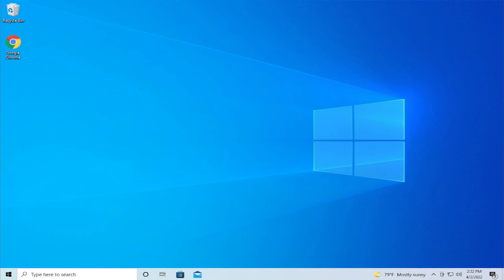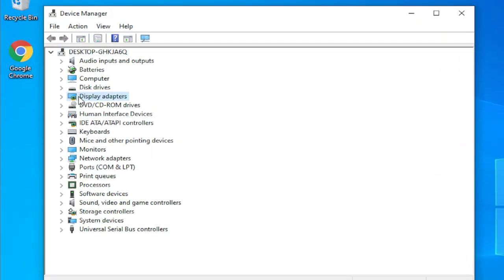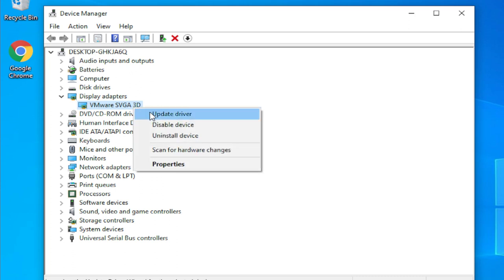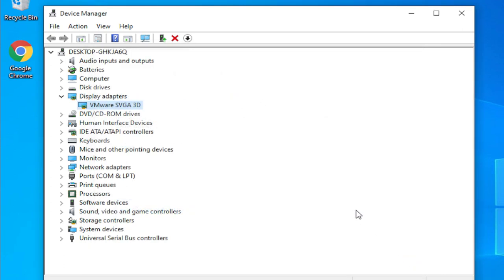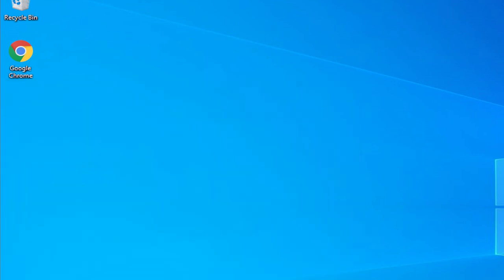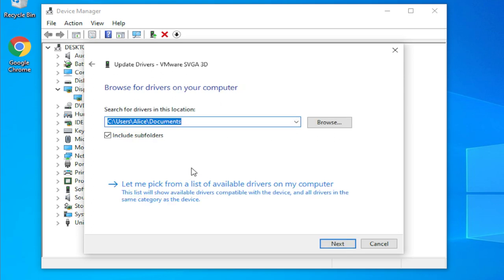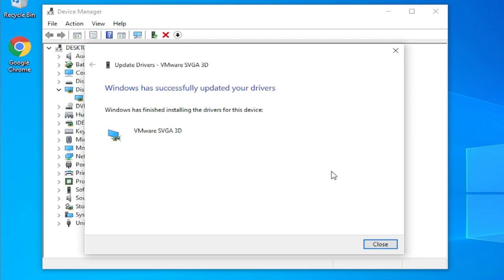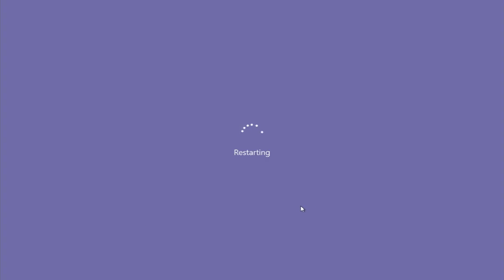How To Update Your Display Adapter Driver On Windows 10